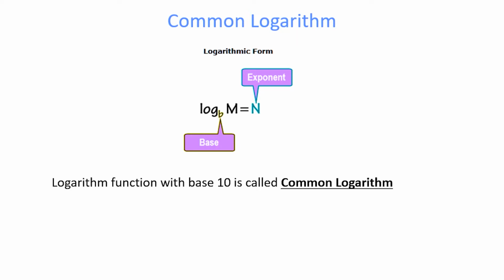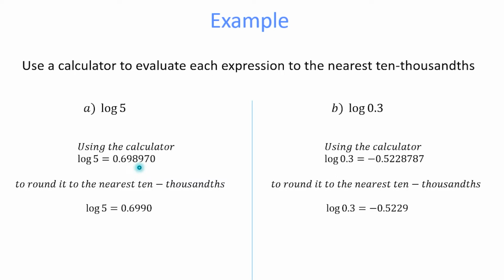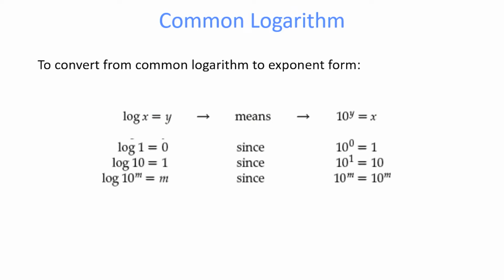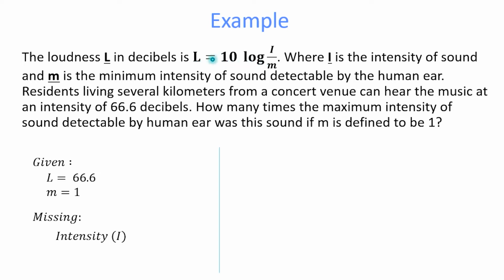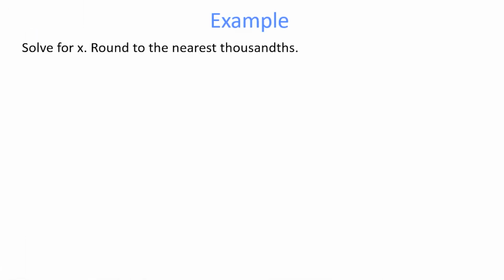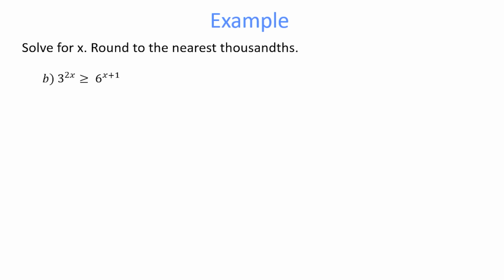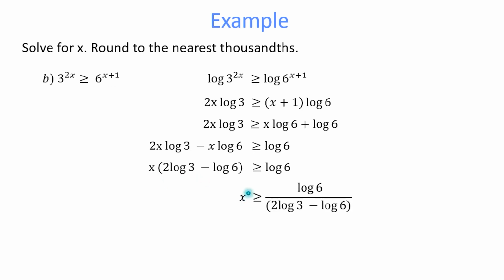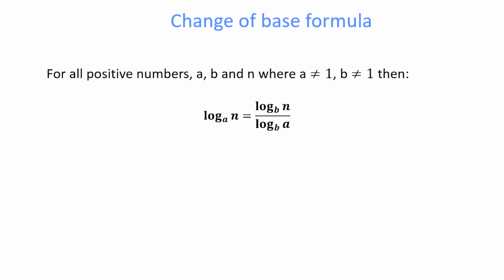Common Logarithms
Common Logarithms, Common Logs, Log Base 10 , solve logarithmic equations using change of base formula, solve exponential and log equations ,Common Logarithms Lesson Reference  Grade 11 Advanced Math Book: Algebra 2 McGraw-Hill's Integrated Math Series